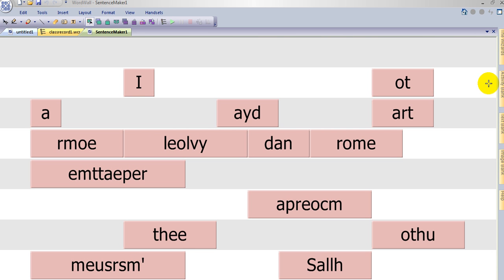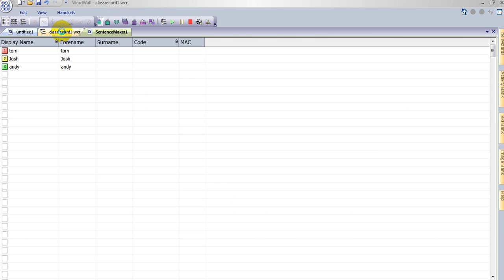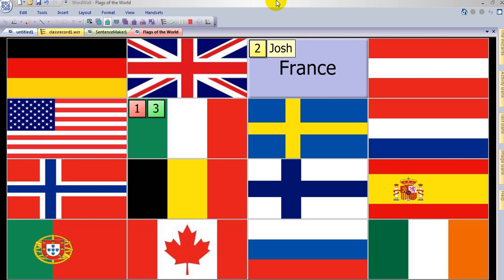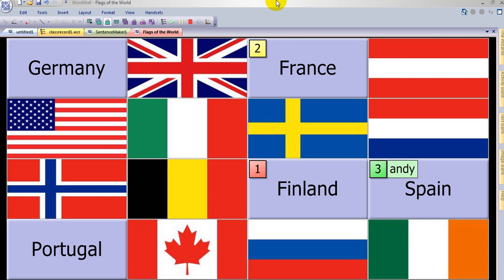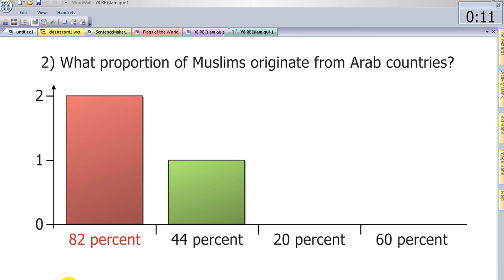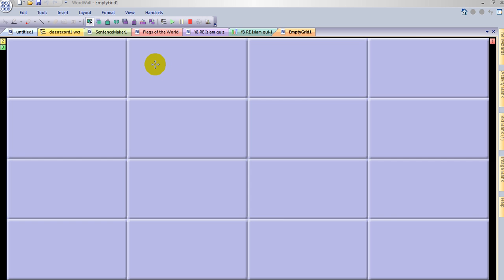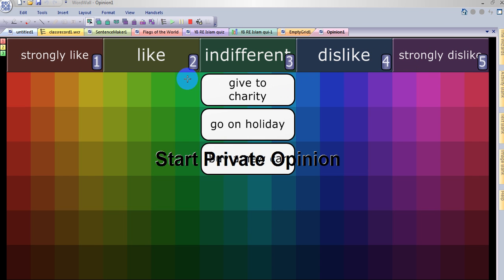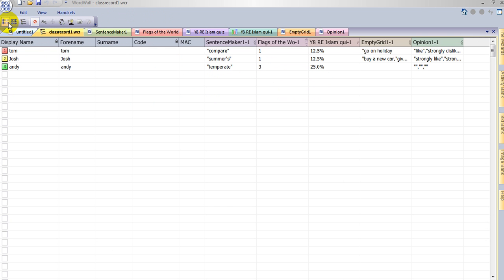Intro to WordWall part 2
Second part of the introduction to the dynamic WordWall software